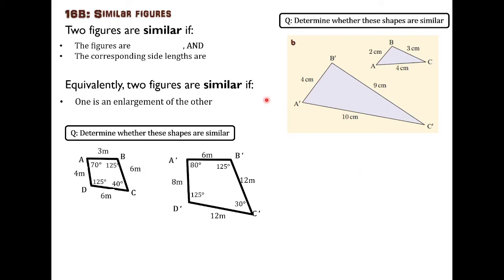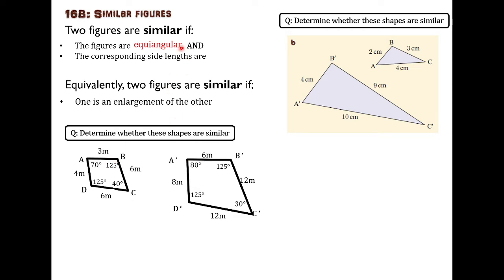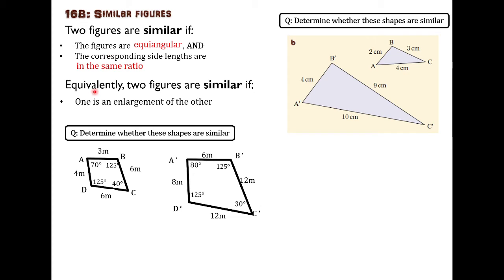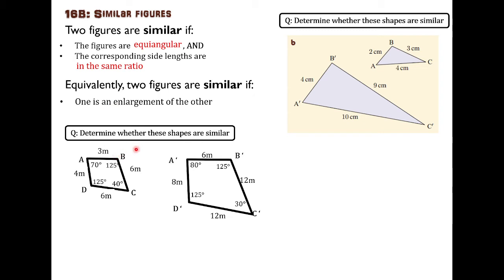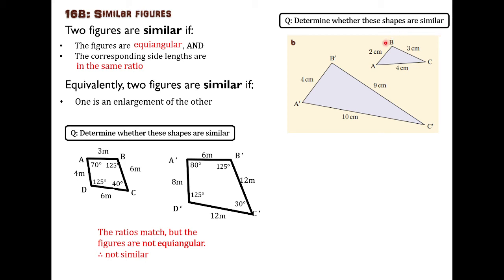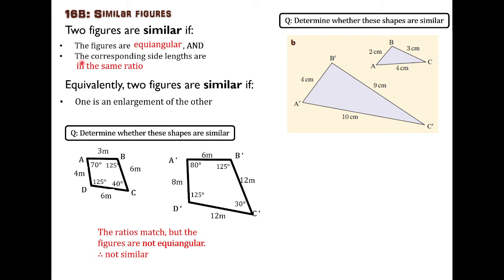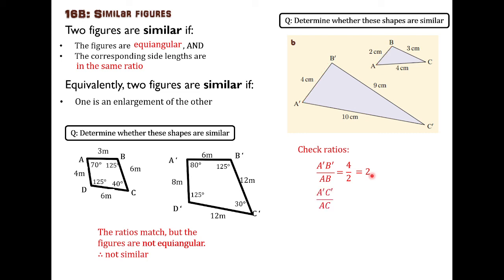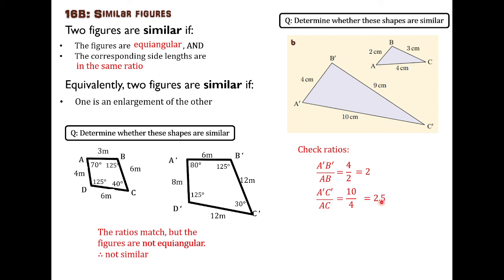16B Q1 Similar figures